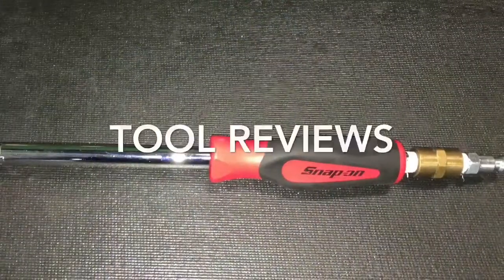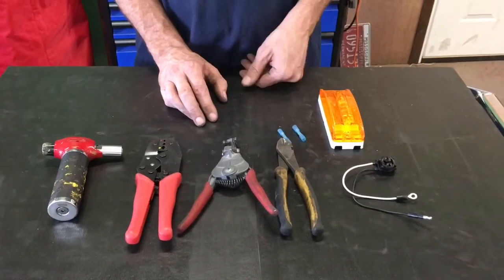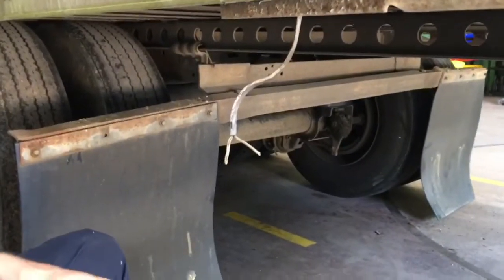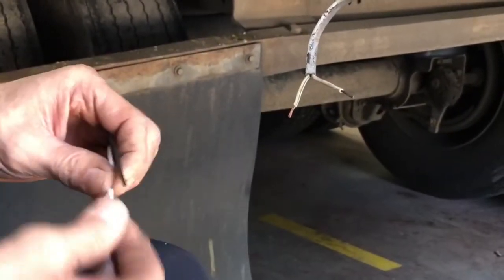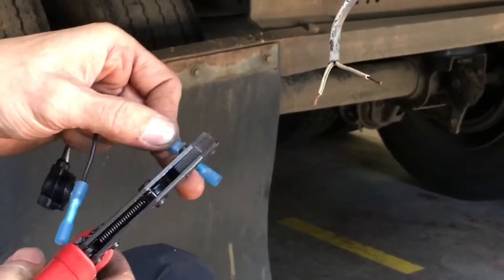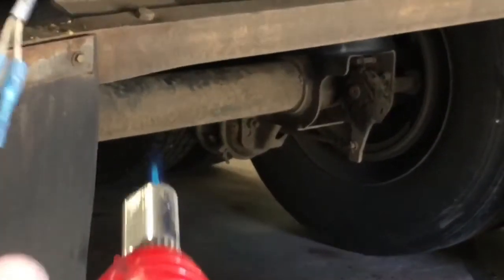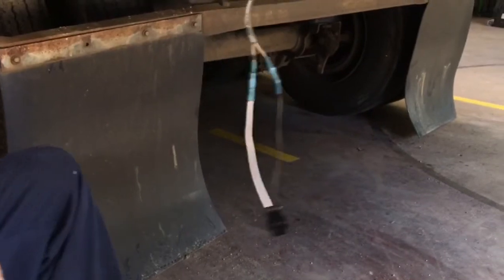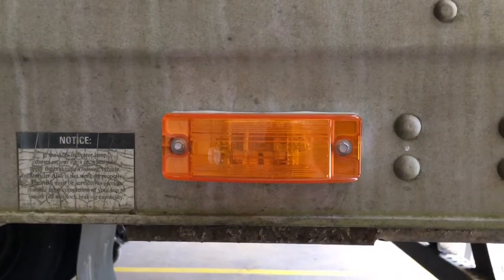Easy Semi Trailer Light Repair. DIY Step by Step Light Replacement Made Easy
How to replace a light assembly on your semi Trailer.